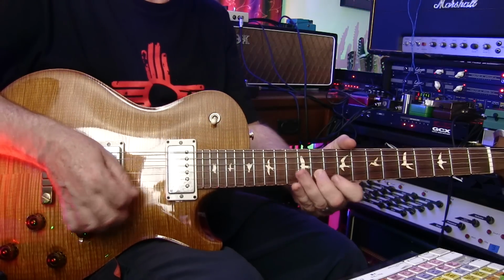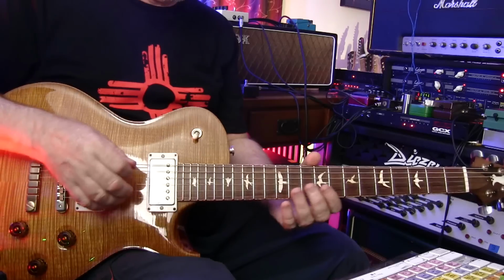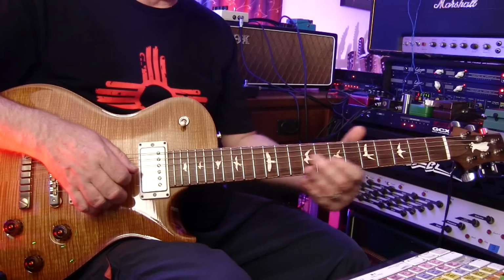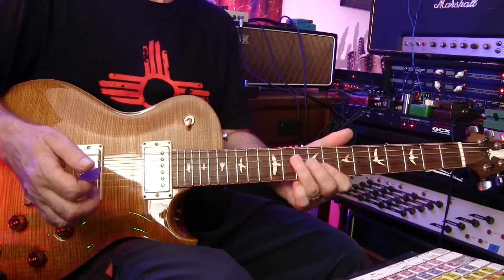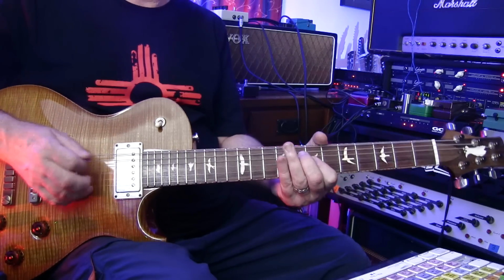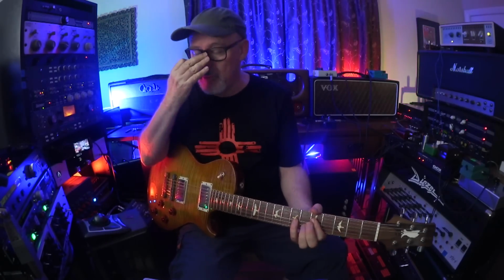Rhythm Guitar | Guitar Sessions | Digitech Whammy Pedal | PRS | Tim Pierce I Masterclass EP 134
This weeks YouTube video shows the process I use, when I do a session, for an artist, composer or songwriter.
Simple rhythm, creative melodic lines, and both dry and effected sounds, are all elements that I have to come up with on the fly.
Also, just for fun, I throw in a solo!

to take the free 14 day trial of the Masterclass - 100 hours, 1000 videos, and counting..

Tim